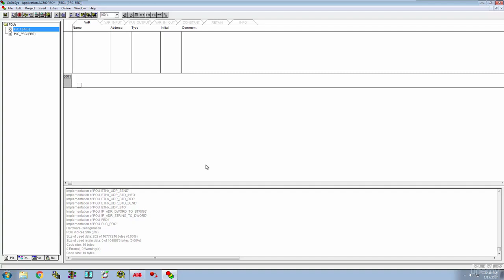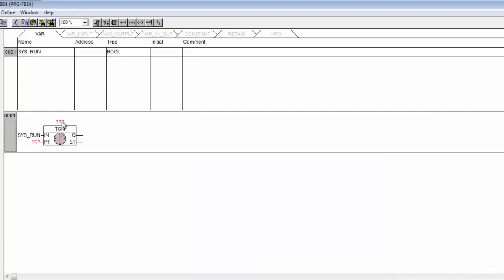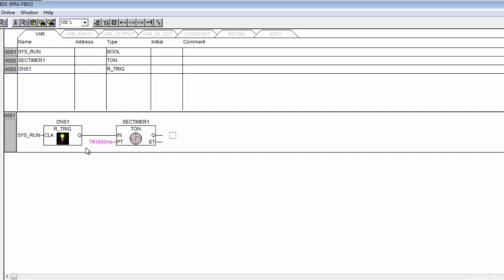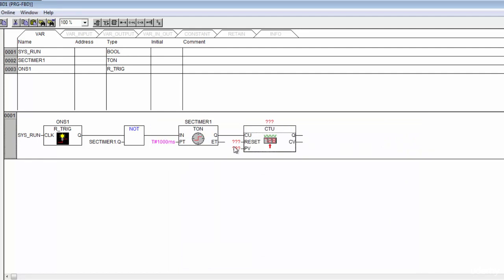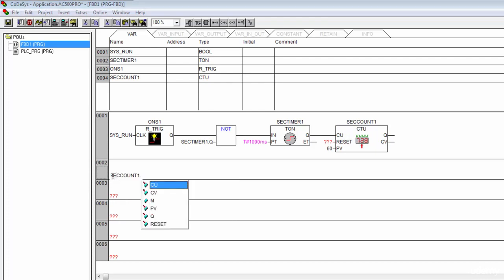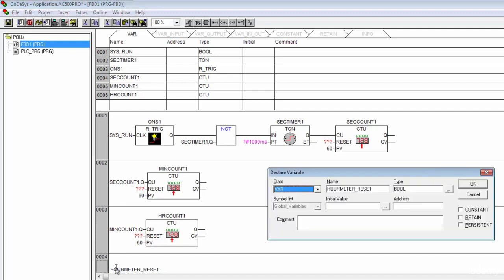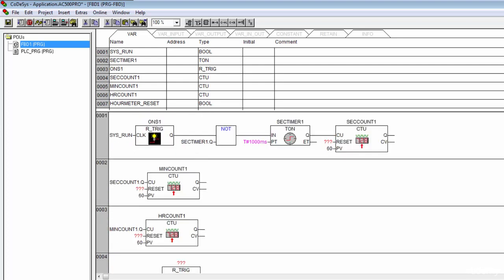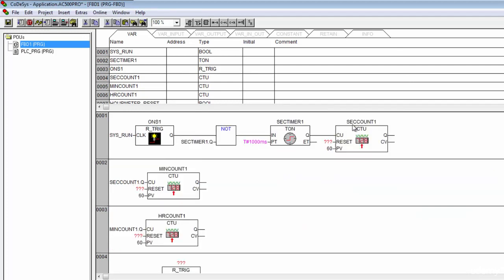Functional Block Diagram Development 1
Developing a Functional Block Diagram (FBD) involves designing the control logic using graphical symbols to represent functional blocks and their interconnections. FBD is commonly used in industrial automation to create control systems. Here's a step-by-step guide to the FBD development process:

Understand the Control Objective:

Clearly define the purpose and objectives of your control system.
Understand the inputs, outputs, and logical operations required for your application.
Select the Programming Environment:

Choose the software platform or programming environment that supports Functional Block Diagram programming.
Create a New Project:

Start a new project and give it an appropriate name.
Create FBD Routine:

Within the project, create a new Functional Block Diagram routine.
Add Functional Blocks:

Select and add functional block symbols representing specific functions (e.g., arithmetic operations, timers, counters) to the FBD workspace.
Connect Functional Blocks:

Use connecting lines to link the input and output ports of functional blocks to create a flow of signals.
Configure Functional Blocks:

Double-click on functional blocks to configure their parameters, inputs, and outputs.
Set constants, time intervals, comparison conditions, etc., as required.
Input and Output Blocks:

Add input blocks to represent sensor inputs or other external signals.
Add output blocks to represent the control outputs or actions.
Interconnect Functional Blocks:

Create lines that connect the output of one functional block to the input of another.
This simulates the signal flow and logical connections in your control system.
Timer and Counter Blocks:

Add timer and counter blocks to implement time-based delays or counting operations.
Comparison and Logical Blocks:

Use comparison and logical blocks to implement decision-making logic.
Signal Splitting and Combining:

Utilize blocks to split or combine signals as needed.
Simulation and Testing:

Use the simulation tools provided by the software to test your FBD logic.
Debug and Refine:

Debug any issues you encounter and refine the logic as needed.
Documentation and Comments:

Add comments to explain the purpose and behavior of different parts of your logic.
Version Control (Optional):

If working in a team, consider using version control systems to manage code changes.
Physical Hardware Testing (Optional):

If available, test your FBD logic on actual hardware connected to real-world devices.
Final Testing and Validation:

Thoroughly test the FBD under various scenarios to ensure it behaves as expected.
Deployment and Monitoring:

Deploy the FBD to the target system and monitor its performance in the operational environment.
Always refer to the documentation provided by your software platform or manufacturer for specific instructions on using Functional Block Diagrams in your particular environment.